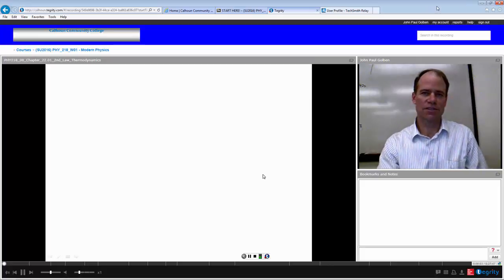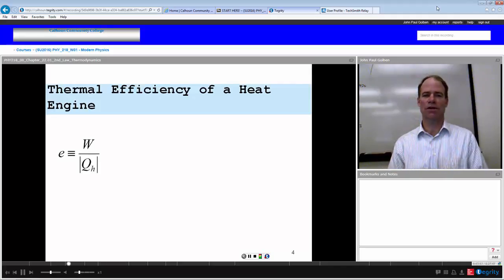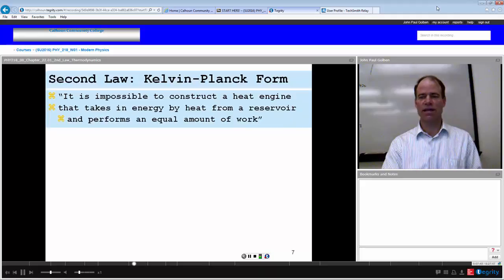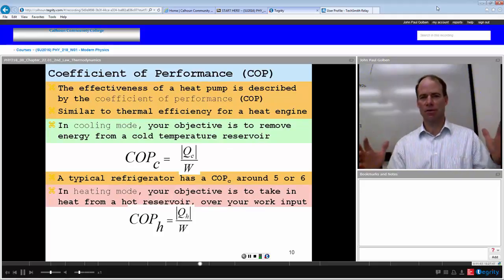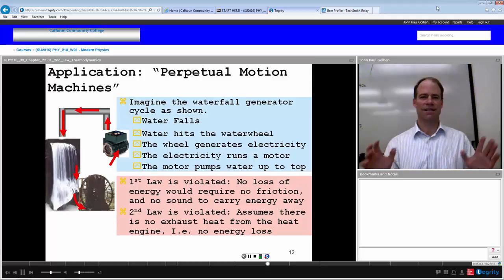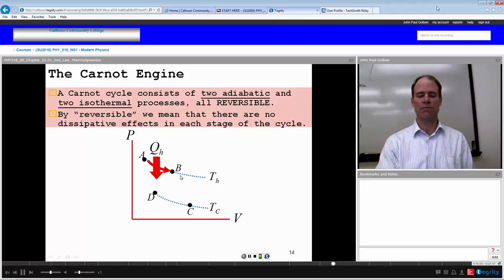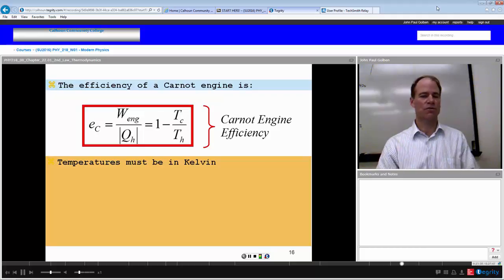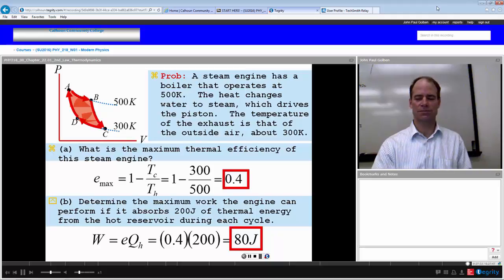PHY218 08 22.01 2nd Law Thermodynamics Golben